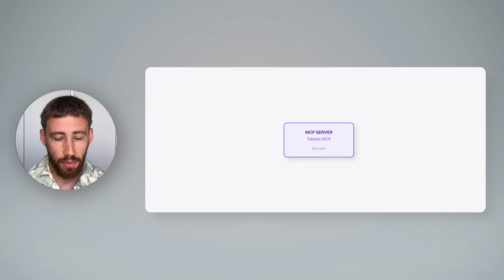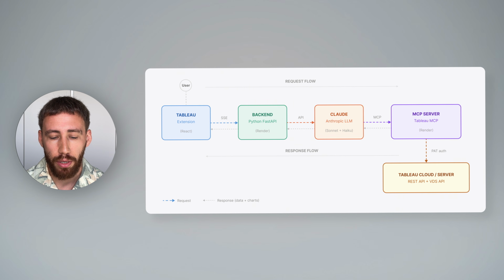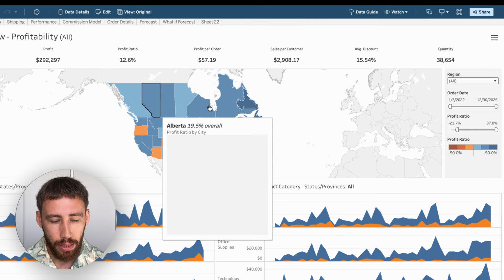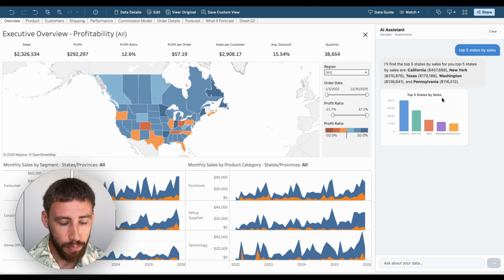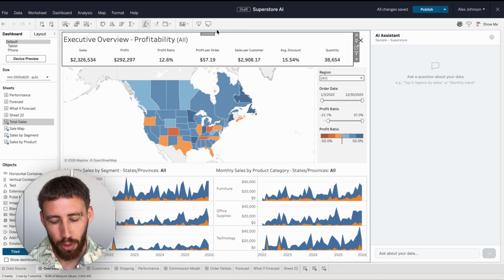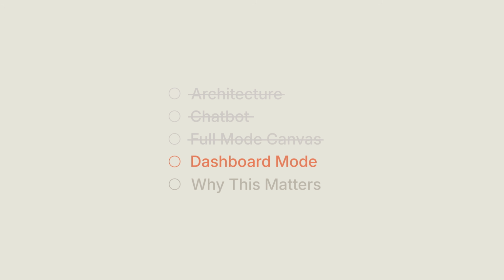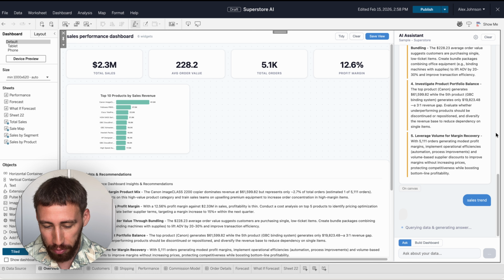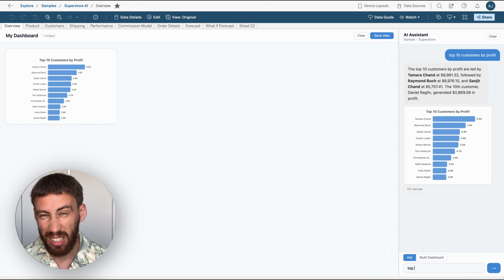I Built an AI Chatbot That Generates Tableau Dashboards (Claude + MCP)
I built an AI-powered chatbot extension for Tableau using Claude and Model Context Protocol (MCP) Server.

The extension connects directly to your Tableau Cloud or Tableau Server data through a custom MCP Server. Ask questions in natural language, get answers with dashboard's data and even generate full dashboards from prompts on a drag-and-drop canvas.

And it works with both Tableau Cloud and Tableau Server (on-prem).

0:00 — AI in BI
0:56 — Architecture
3:09 — Chatbot
5:41 — Full Mode Canvas
7:02 — Dashboard Mode
9:56 — Why This Matters